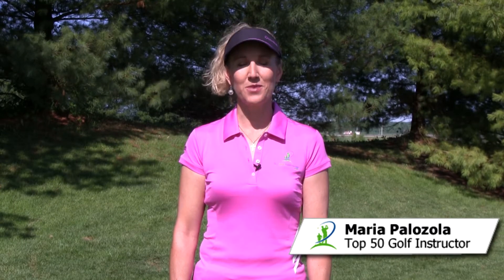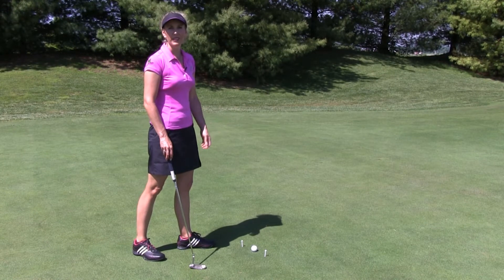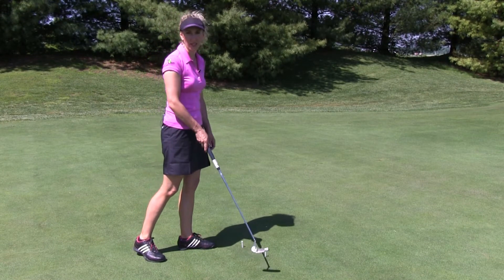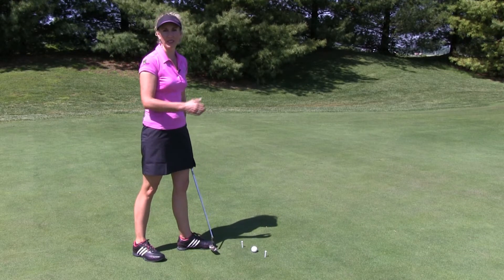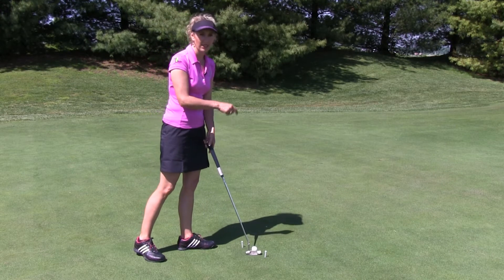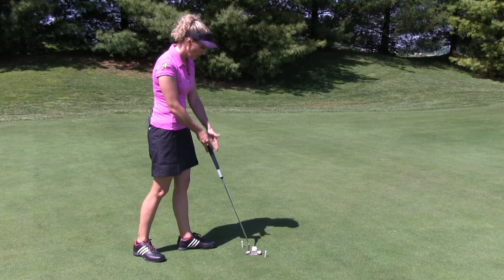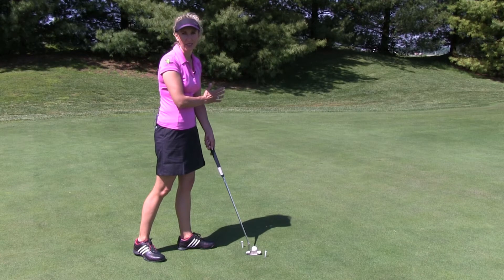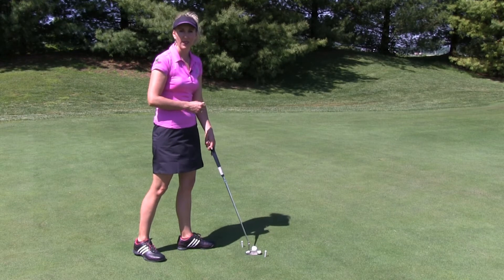Prevent the Cut Putting Drill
The Prevent the Cut Drill helps you to kick the habit of an outside-in cut stroke and gets you making more of an inside-out arc putting stroke.